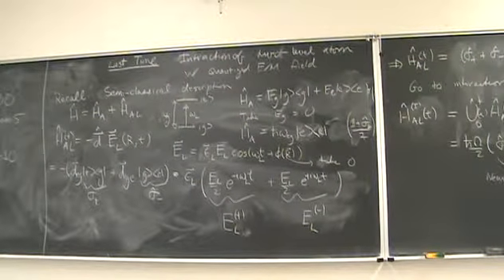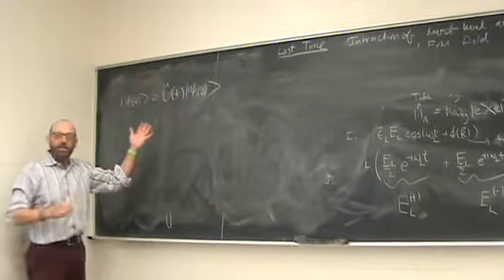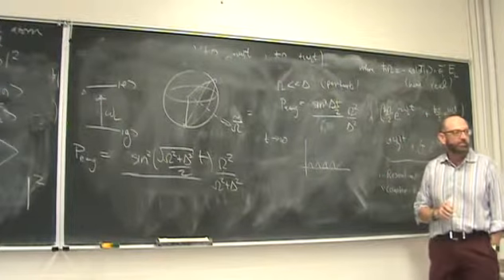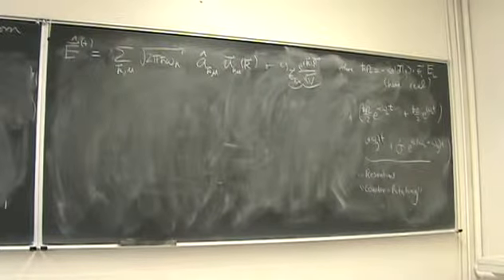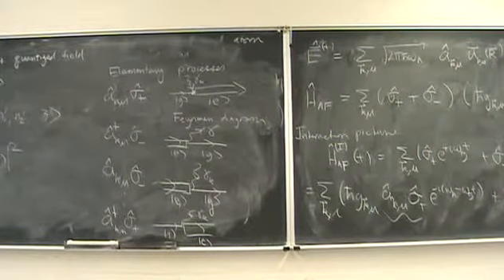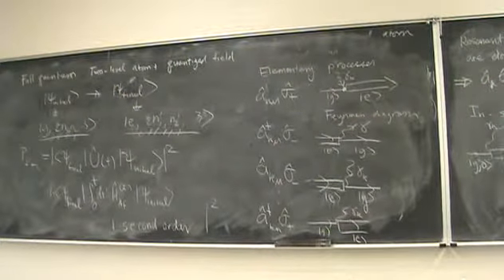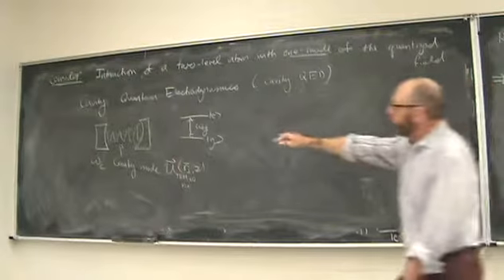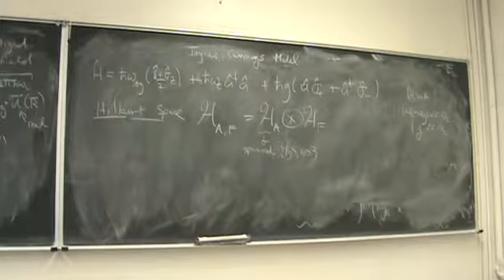UNM Phys566F15 Podcast19 Introduction to Quantized Field II